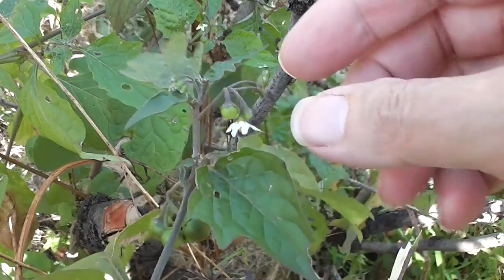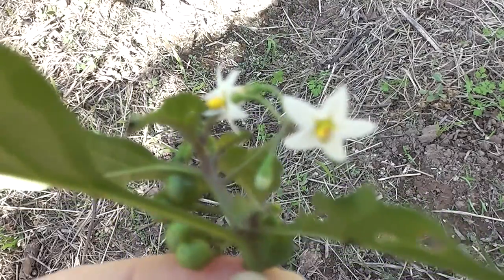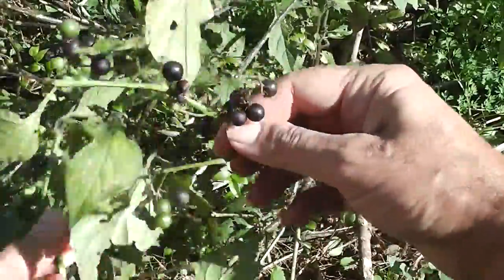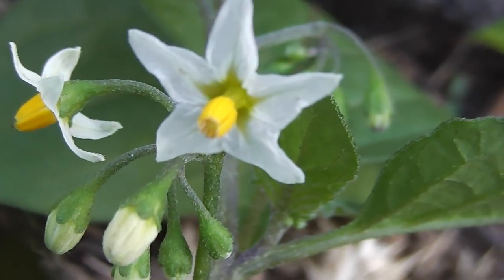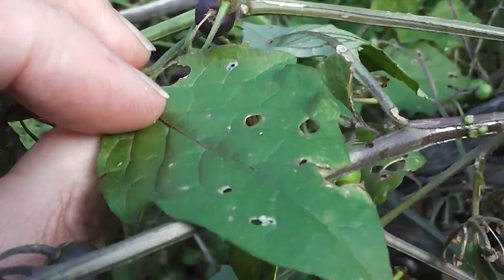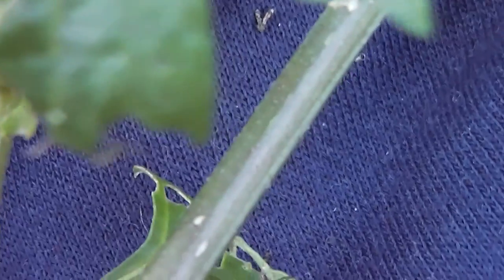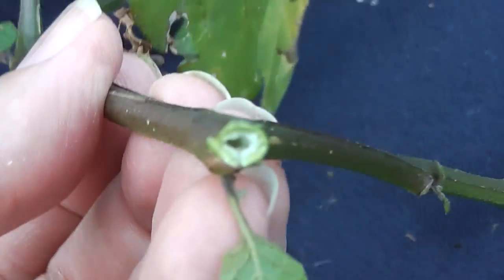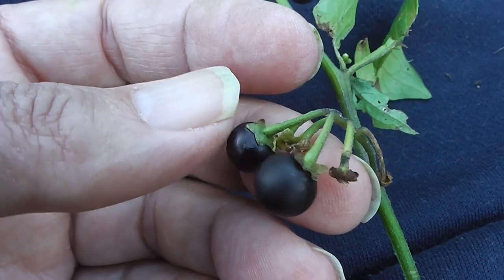Solanum nigrum Footage ◕❧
Solanum nigrum F◔◔tage

Warning:
Never eat any wild plant without first checking with a local expert!

Observing the most abundant Solanum nigrum--Black Nightshade--berries growing wild in my grounds. All plump and juicy. For descriptions and technical pictures, of these plants, refer to "Wild Food in Australia" by AB and JW Cribb. Another very good bush tucker book is "Wild Herbs of Australia and New Zealand" by Tim Low.

Always seek expert guidance when foraging for wild foods. Don't take my word for a plant's edibility but, instead, check out several reliable sources of information (like books and websites). Also ask botanical and wild food experts for their guidance.

PS